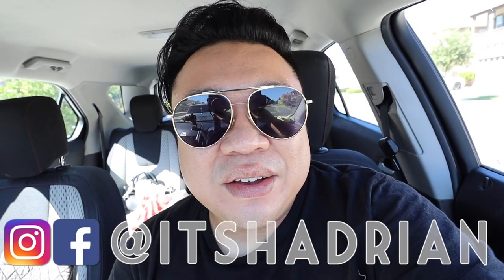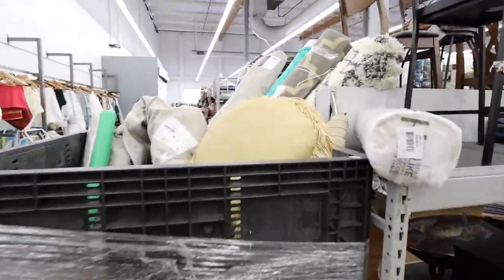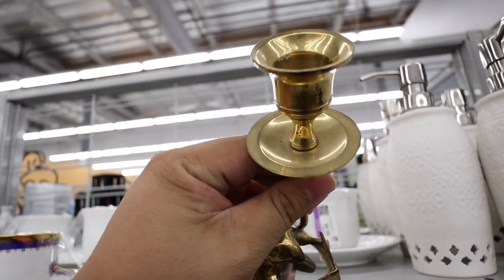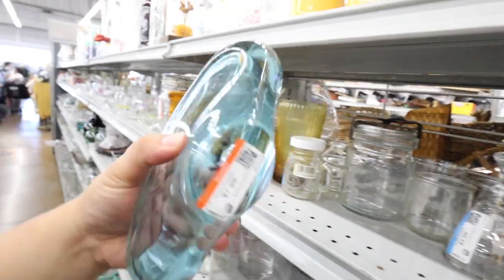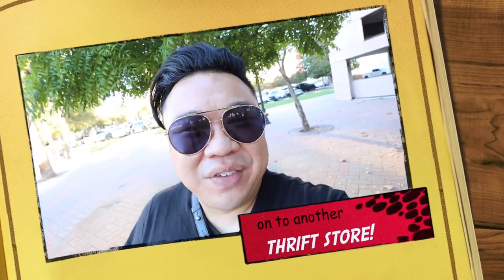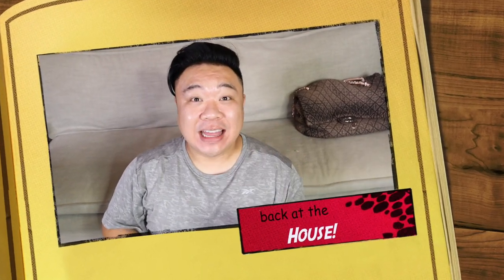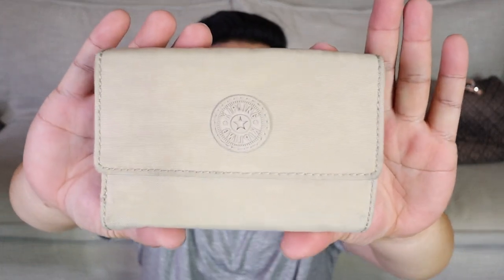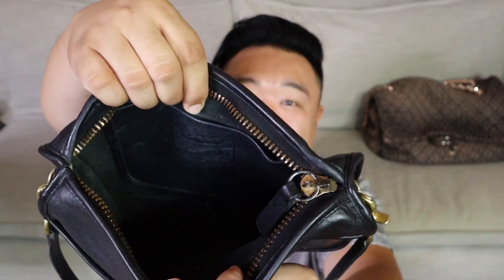ANOTHER FUN FILLED TRIP TO THE THRIFT & HAUL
Depop: itshadrian
Poshmark: itshadrian
Mercari : itshadrian